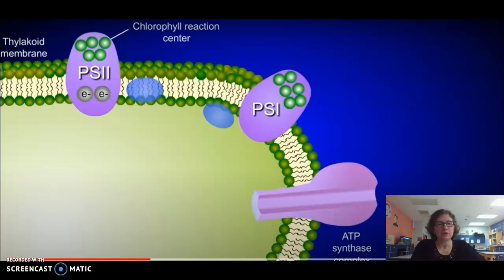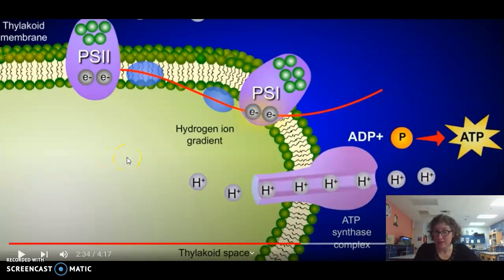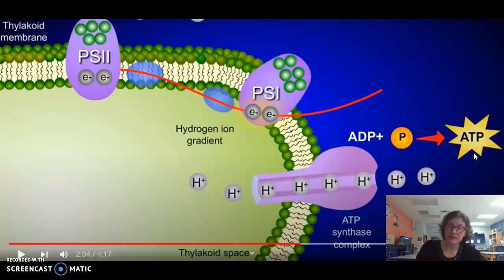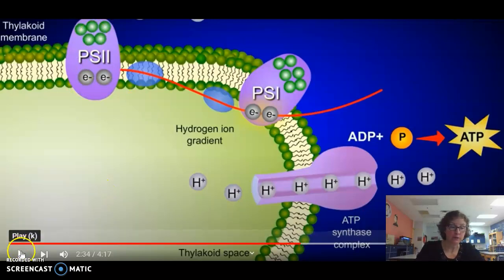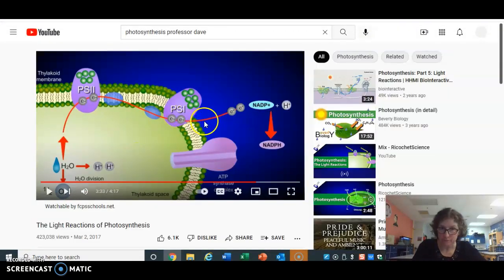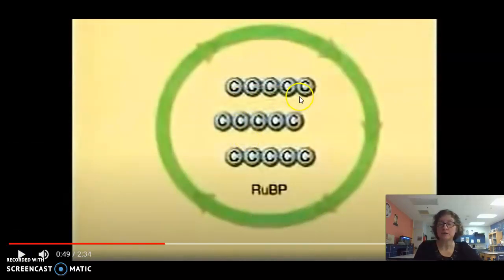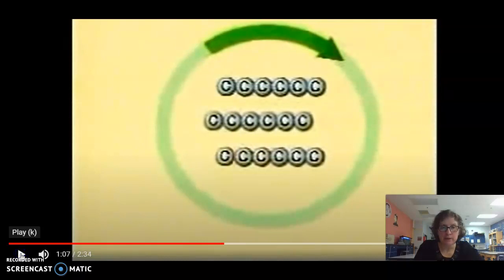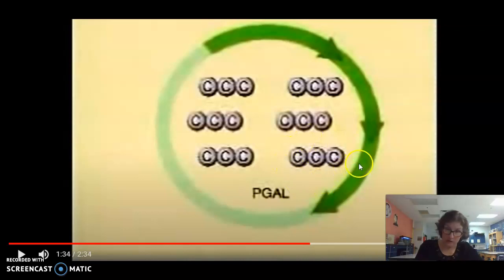Mrs. Murdock explains Photosynthesis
I used two detailed animations of the light reactions and the Calvin Cycle to explain the biochemistry of photosynthesis in a chloroplast.  I apologize that the actual voices from the videos I was playing did not come through on the recording!  But my explanations did each time i stop the animation.  So it is visually helpful, and I hope it adds to your understanding.